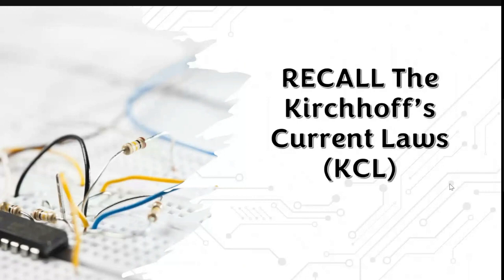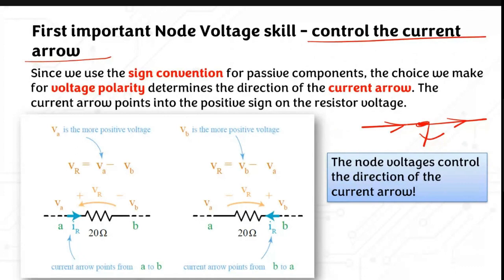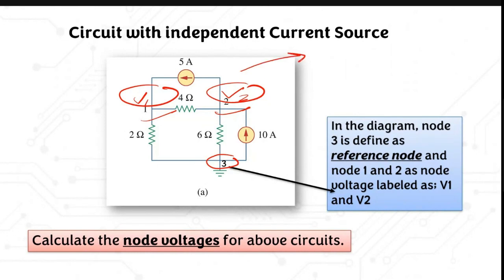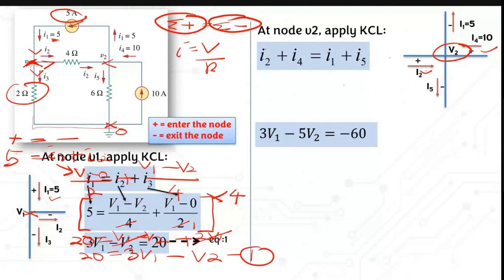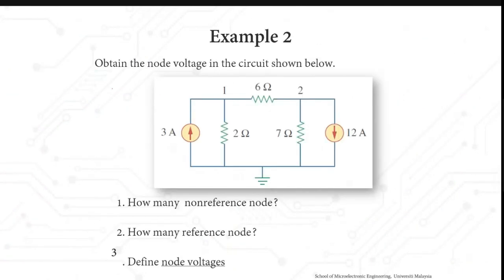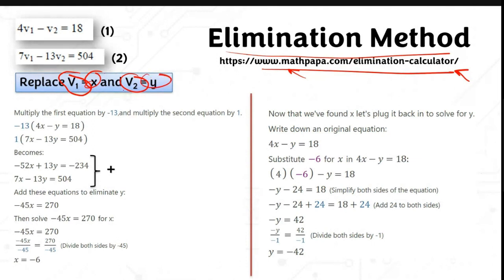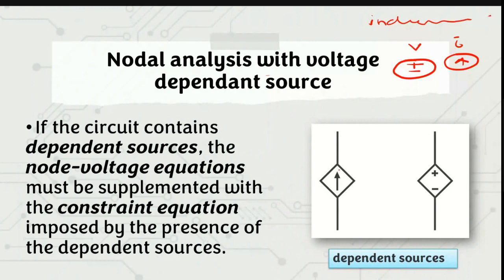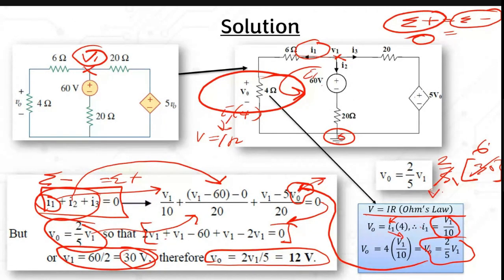CIRCUIT ANALYSIS: NODE VOLTAGE PART 1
Node voltage, also known as nodal voltage, is a fundamental concept in electrical engineering and circuit analysis. It is used to describe the voltage at specific points, or nodes, within an electrical circuit. Understanding node voltages is crucial for analyzing and solving electrical circuits, especially in the context of nodal analysis and Kirchhoff's circuit laws.